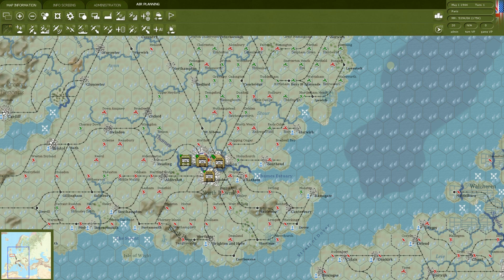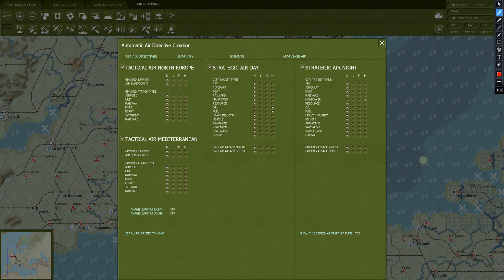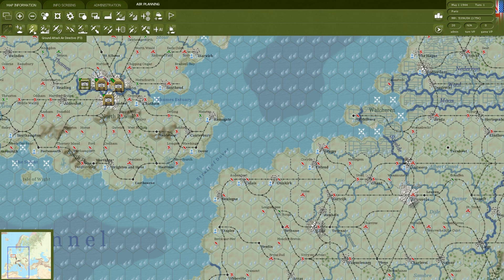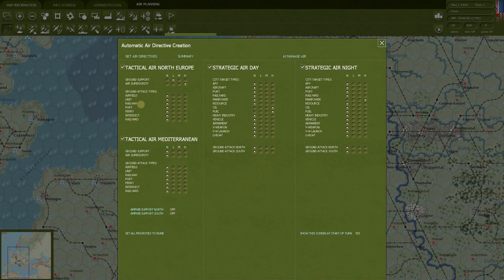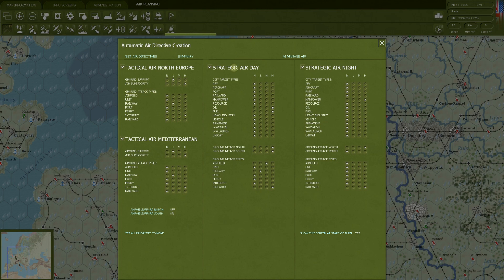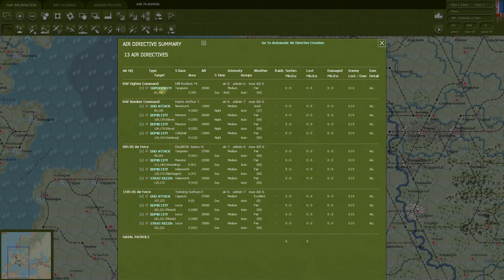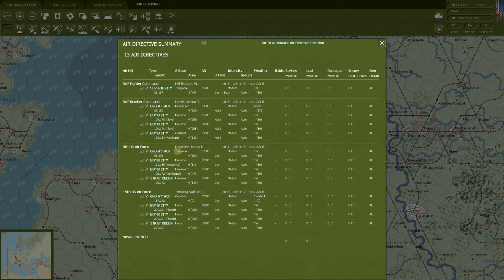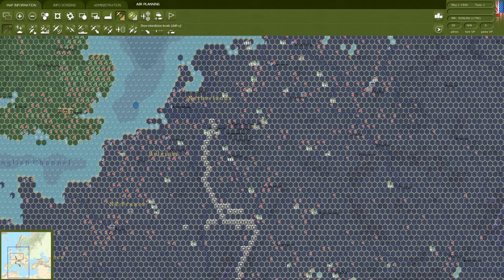War in the West: Tutorial - Part 8 | The Air War 2 - The AI Directives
This is a basic tutorial for Gary Grigsby's War in the West. It is meant for the beginning to intermediate player with helpful hints to the more advanced player